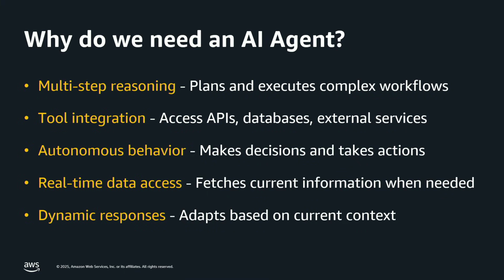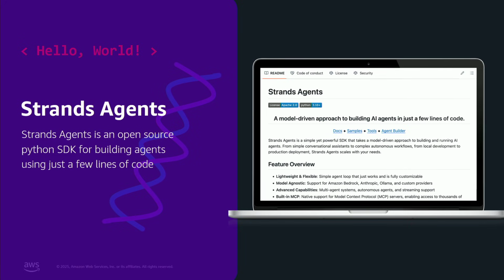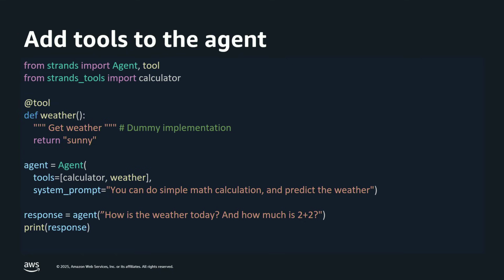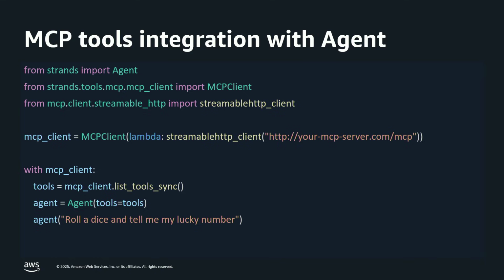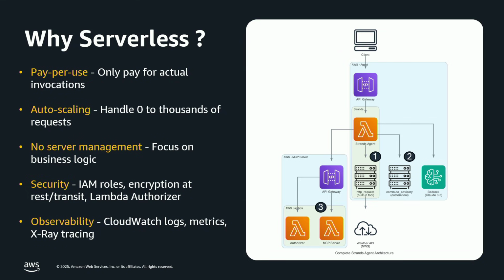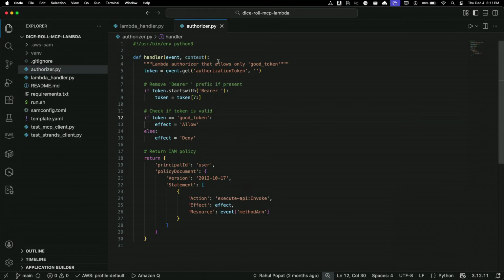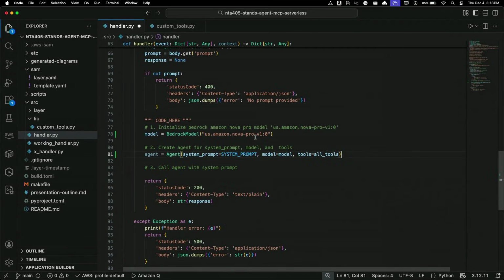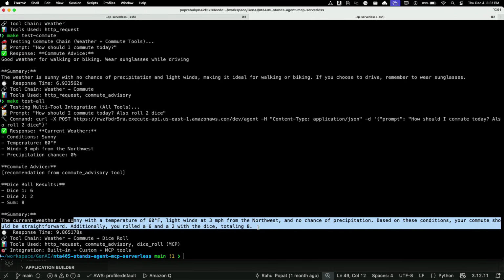AWS re:Invent 2025 - Building AI Agents with Serverless, Strands, and MCP (NTA405)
Join this session to master the art of building AI agents on AWS. Witness the evolution of generative AI (GenAI) that has enabled agentic systems to surpass traditional language models, and learn the fundamental principles that define an AI agent. Dive into the process of leveraging AWS serverless compute, the Strands Agents SDK, and the Model Context Protocol (MCP) to create these dynamic, adaptable agents. Observe the implementation of key capabilities like context awareness, authentication, security, and observability. Explore techniques to extend agent functionality with local tools, and unlock unprecedented integration by connecting to remote MCP servers. Walk away with the skills to elevate your intelligent applications with the transformative power of AWS-powered AI agents.